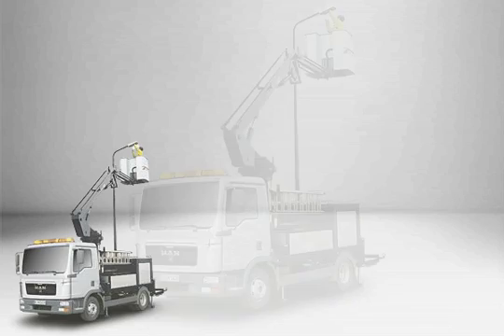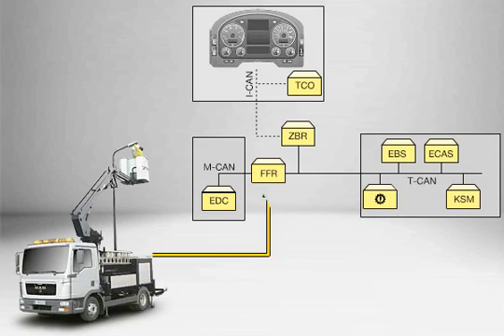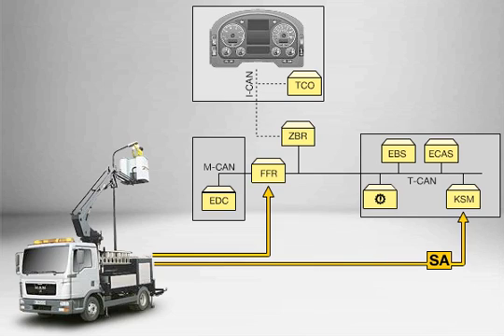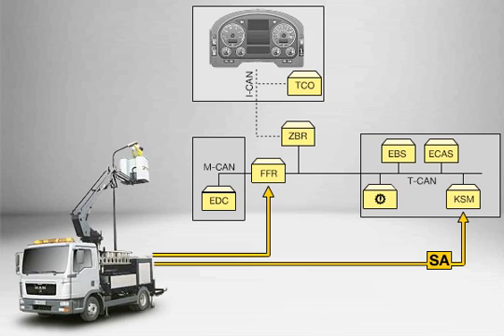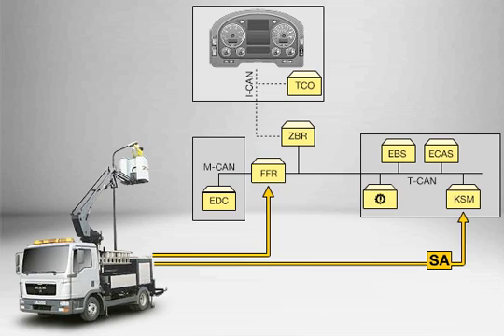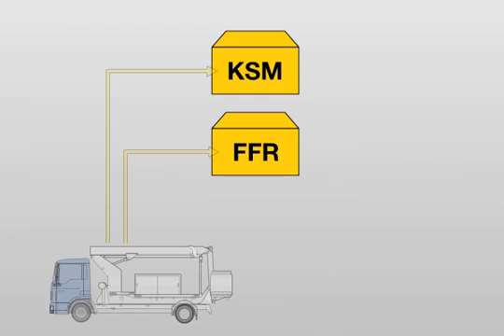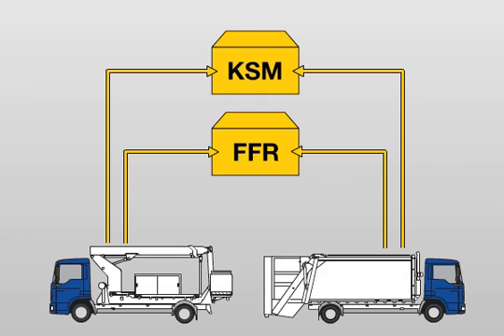Body control unit: Access with KSM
The vehicle can be equipped with the control module for KSM external data interchange upon request. This makes more extensive access options available to vehicle systems.
In addition, other limiting functions for vehicle speed and engine speed are made possible. To monitor and evaluate certain operating statuses, the vehicle body control unit can access various different signal outputs. In addition to engine speed, eight additional outputs can be programmed into the system. If necessary, these can be assigned to all the signals stored for the vehicle CAN, e.g. "Transmission in neutral" or "Parking brake applied".
CAN-compliant control units in the vehicle body electronics can even communicate with the vehicle CAN via the KSM control module.